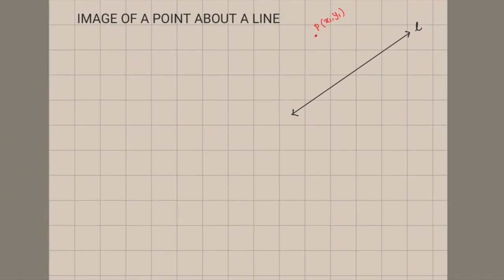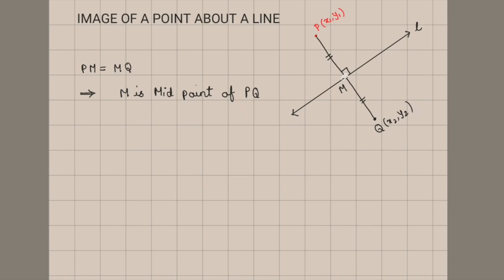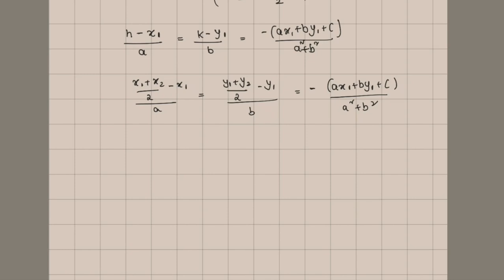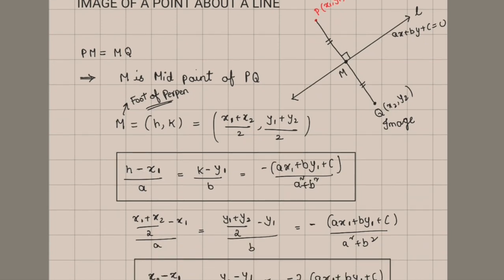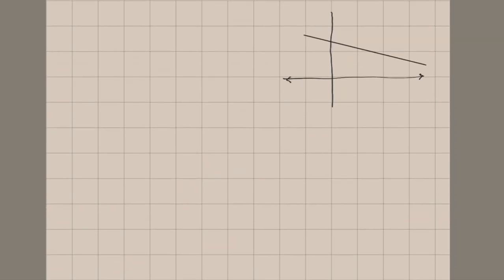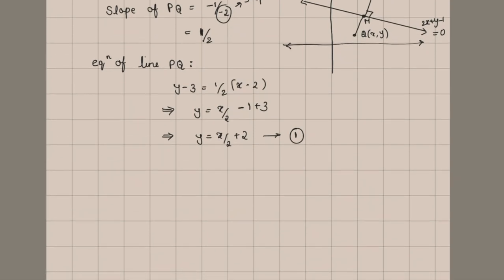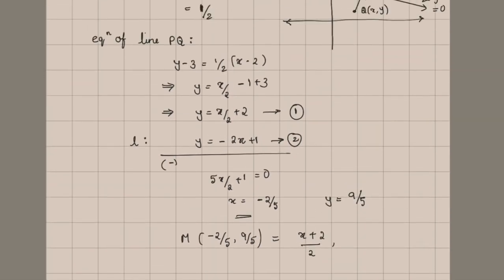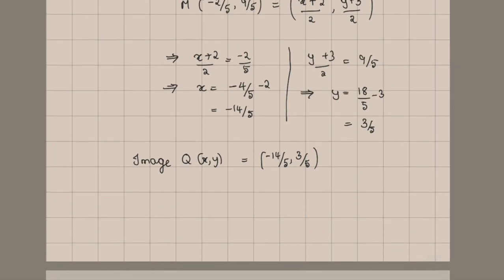Image of a Point About a Line| Lecture - 10 | SRAIGHT LINES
00:00 Image of a point about a line
06:00 Example using formula we derived
06:48 Original way of solving same Example